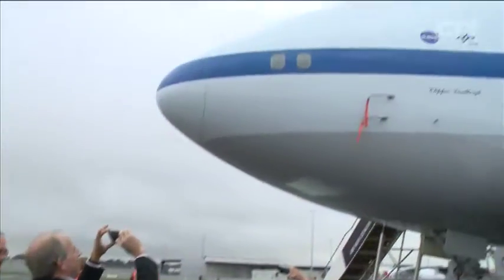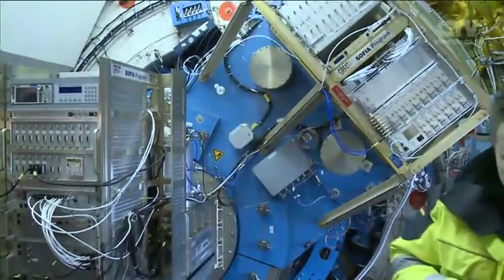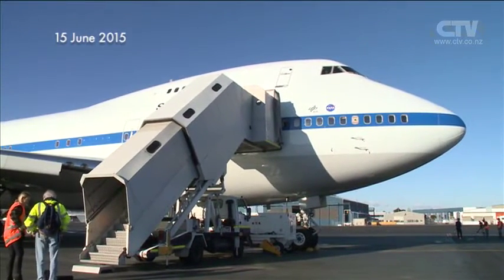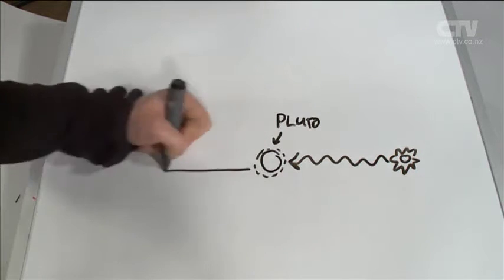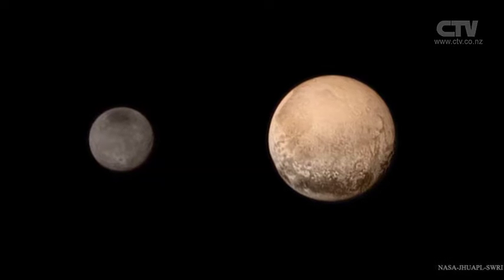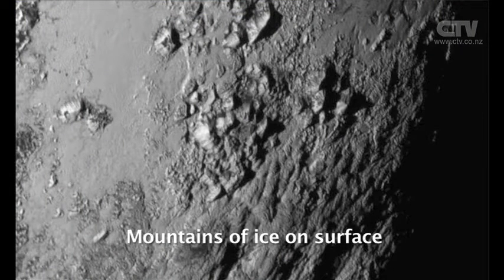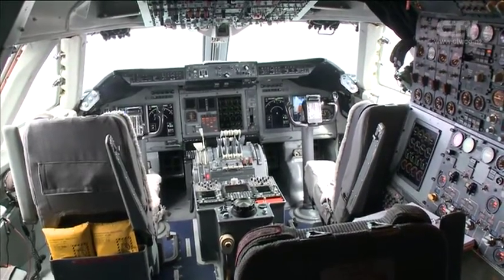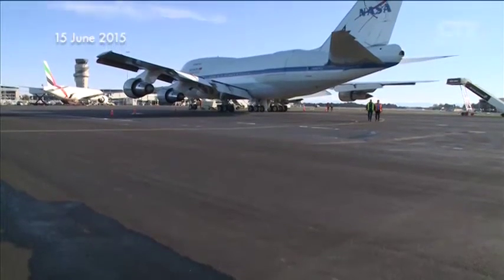CTV News Story - NASA Scope Plane Returns